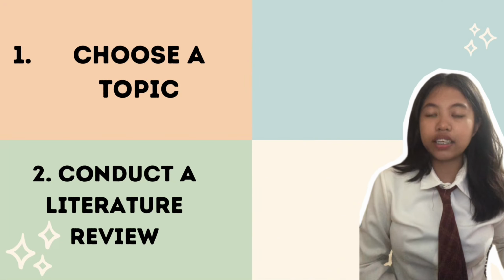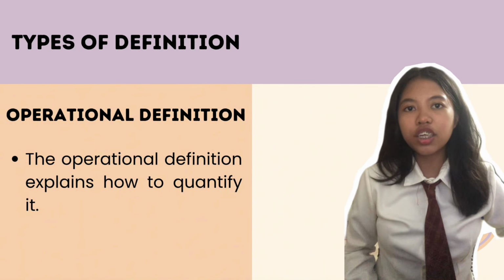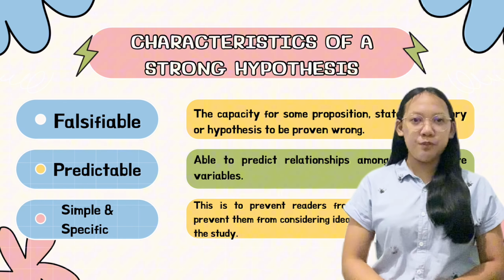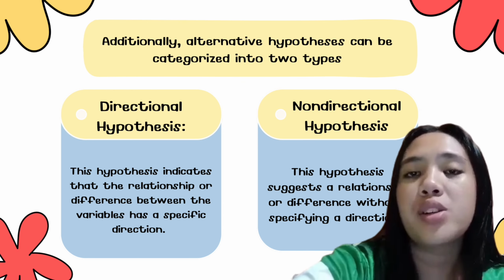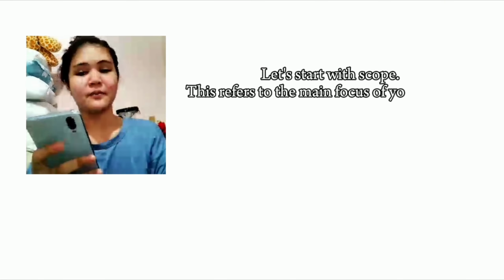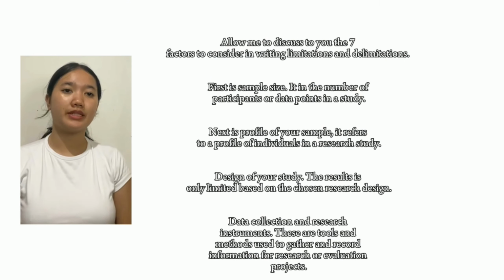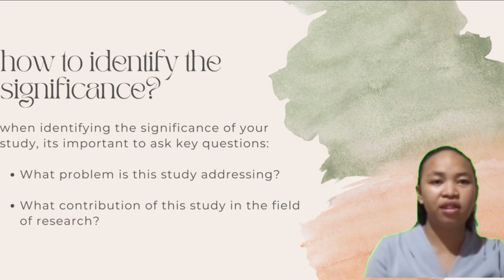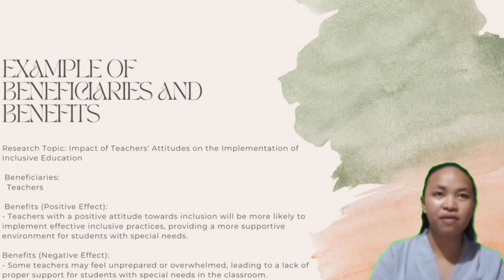Constructing a Research Framework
Performance Video created by Grade 12 STEM Students of Liceo de Cagayan University - Senior High School Department for the subject Practical Research 2

LEONA
ENERIO
ANTIPUESTO
 LLENARES
 GERNEL
SUBRADO
CAILING